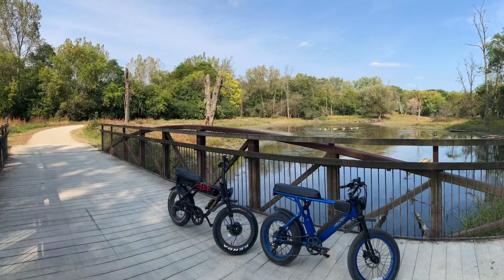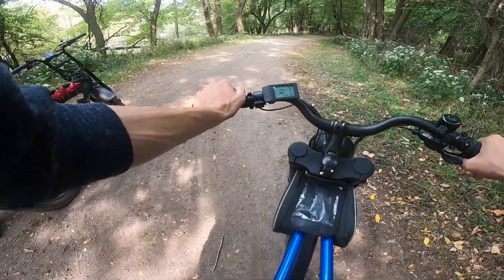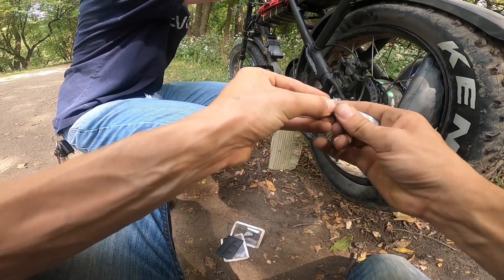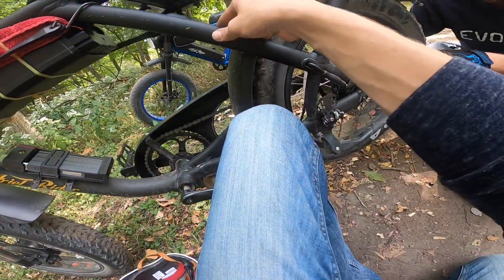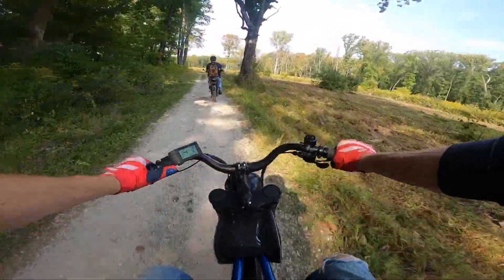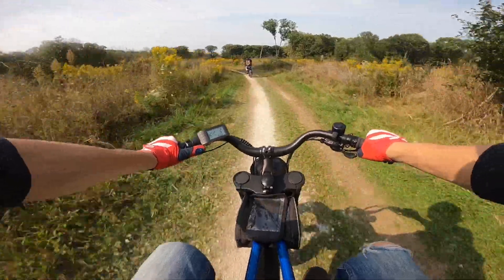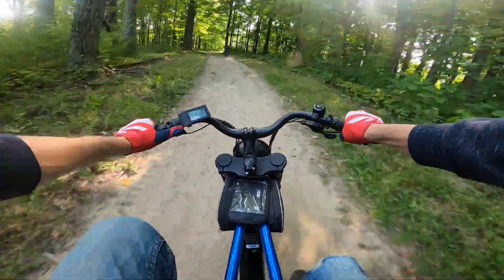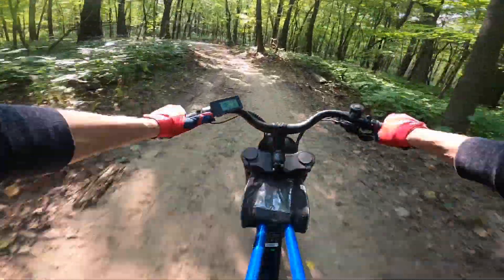Scramblin’ On The Electric Bikes! Ariel Rider D-Class VS X-Class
Come take a ride down the des plaines river trail with me and my buddy on his Ariel D Class. He ran over a nail but it didn’t ruin our fun!